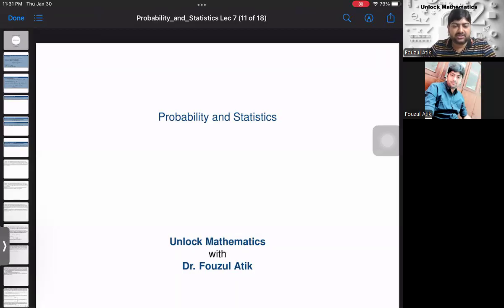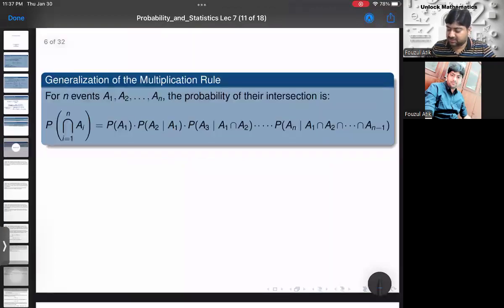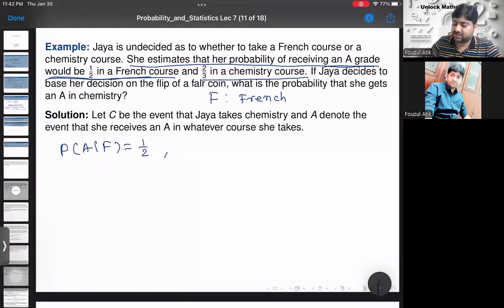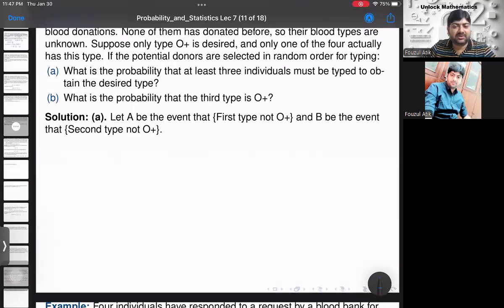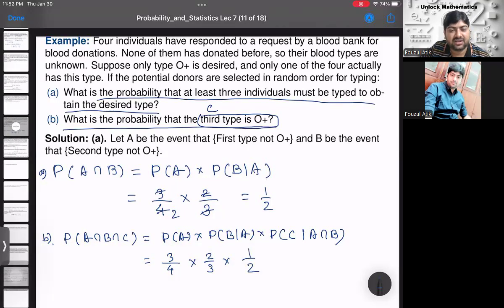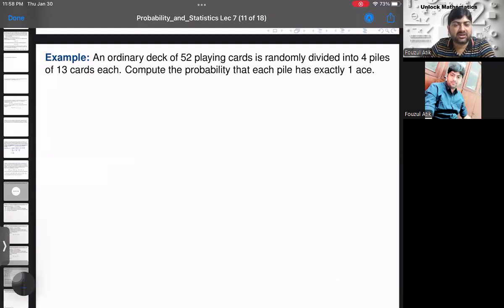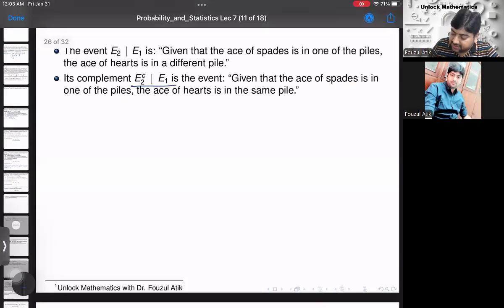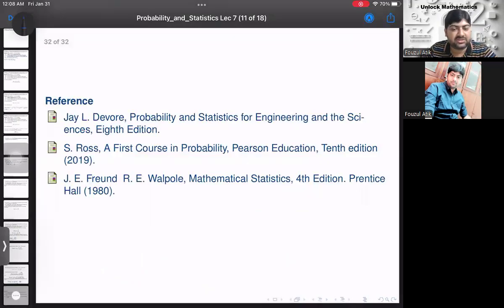Probability and Statistics | Lec-7 | Multiplication Rule & Conditional Probability | Examples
In this lecture, we explore the Multiplication Rule and its explanation involving Conditional Probability, fundamental concepts in probability theory. Through detailed explanations and practical examples, we demonstrate how these principles are applied to solve real-world problems.

📌 Topics Covered:
✔️ Multiplication Rule in Probability
✔️ Relation with Conditional Probability
✔️ Step-by-step Examples for Better Clarity

This video is part of the Probability and Statistics lecture series, designed for engineering, mathematics, and statistics students. The content is based on references from:
📖 S. Ross, A First Course in Probability, 10th Edition (2019)
📖 J. E. Freund & R. E. Walpole, Mathematical Statistics, 4th Edition (1980)